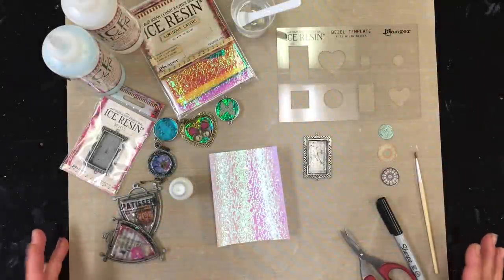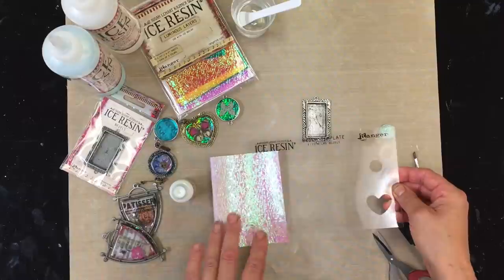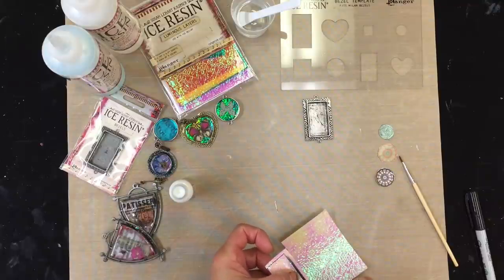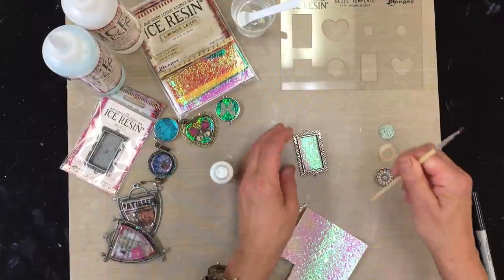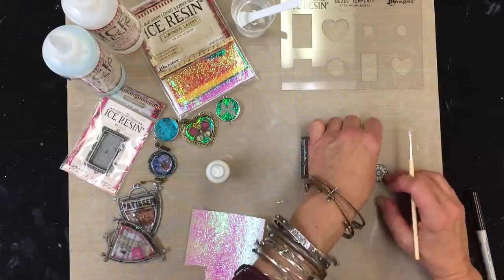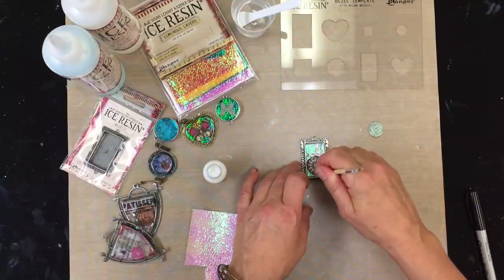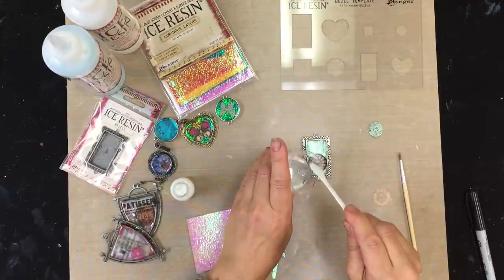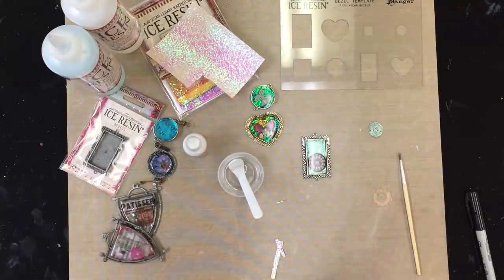Susan Lenart Kazmer ICE Resin® Milan Bezels with Luminous Layers